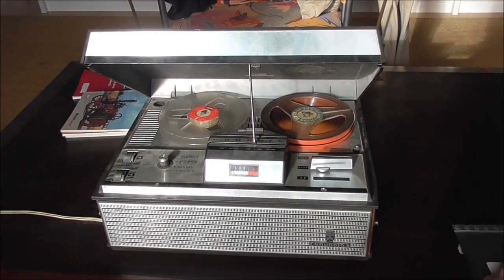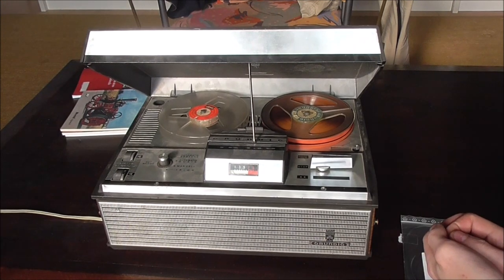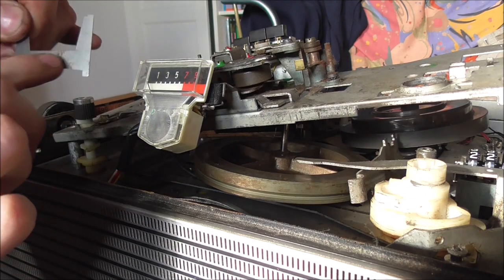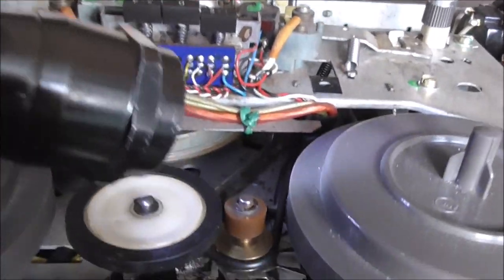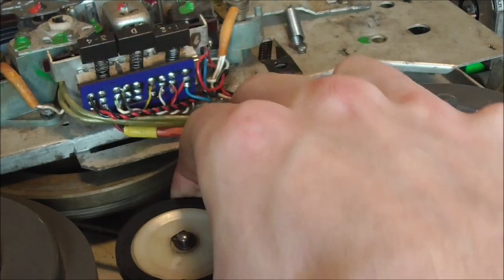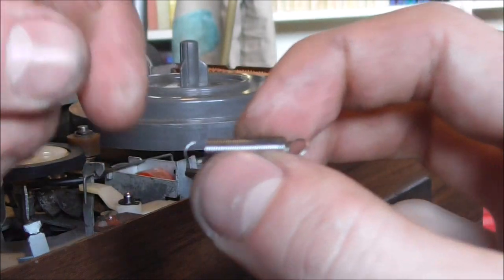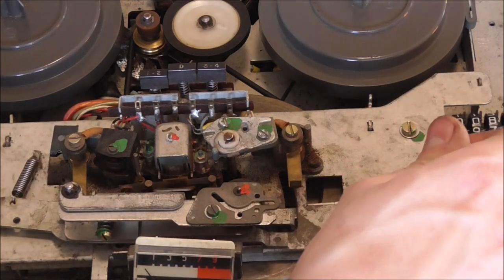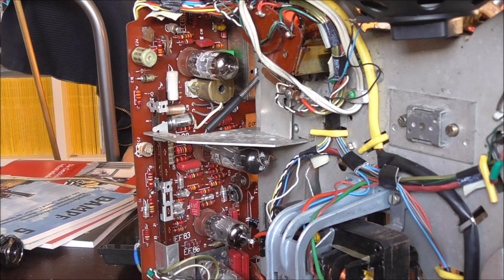Grundig TK149: How NOT to change belts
It's always annoying when a belt snaps on a reel-to-reel machine.
If you don't know what you're doing, changing them out can become quite a task.
Out of ignorance, I took the whole damn machine apart, which isn't necessary, but it's still fun to watch.